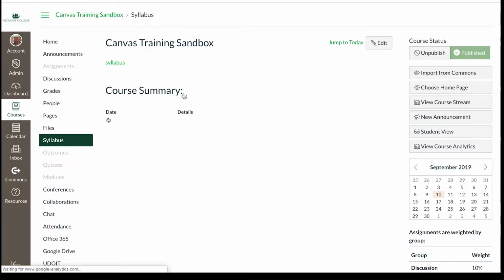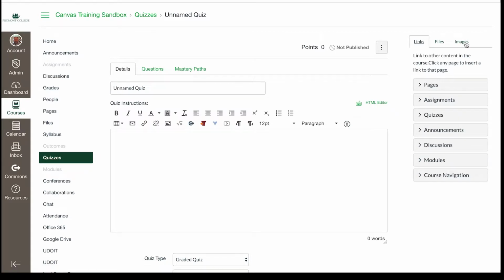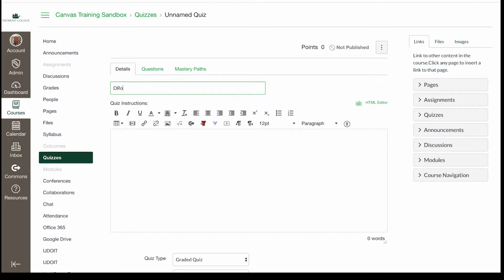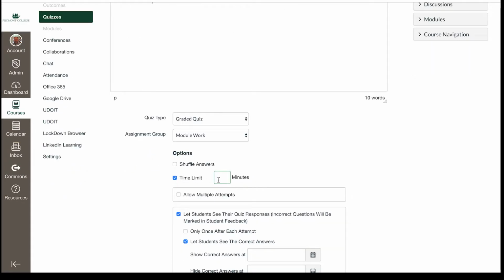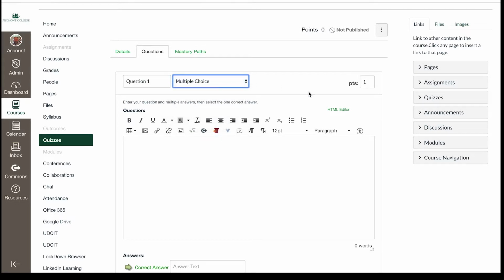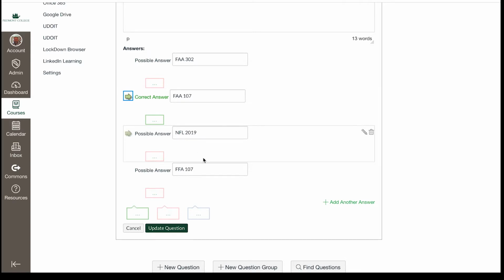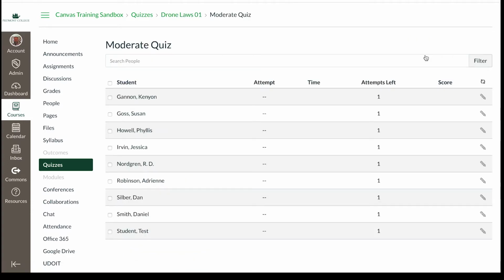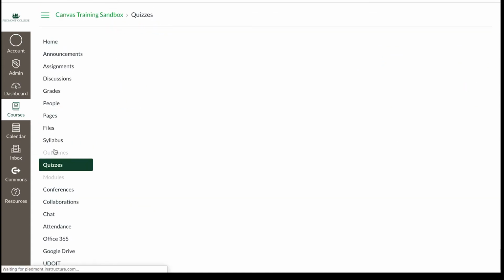Canvas Quiz Basics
Basic Training on Using the Quiz Application in Canvas